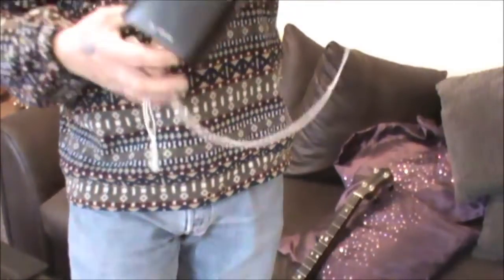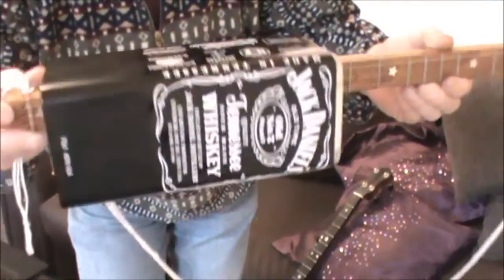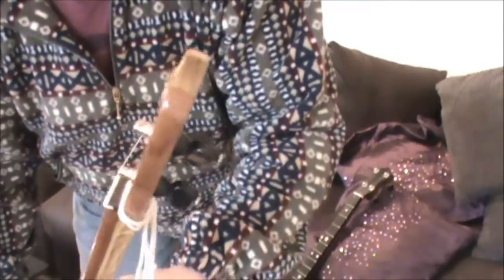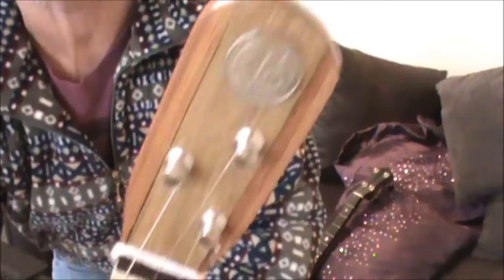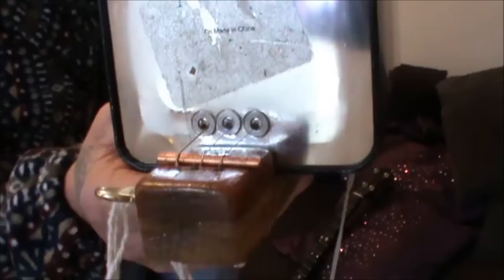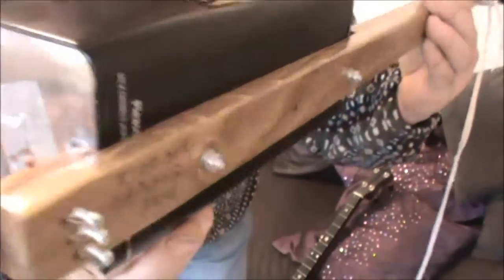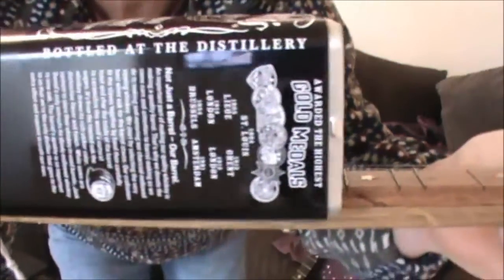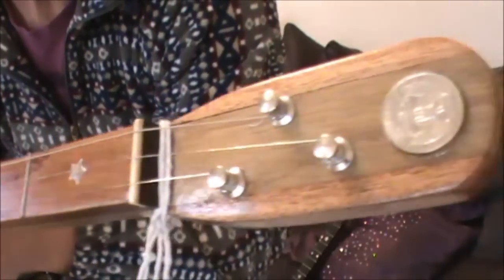Jack Daniels canjo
trying out my new canjo